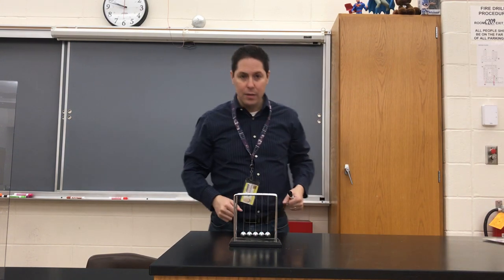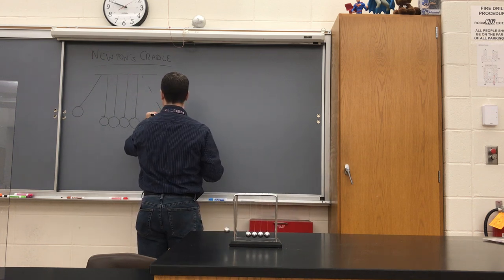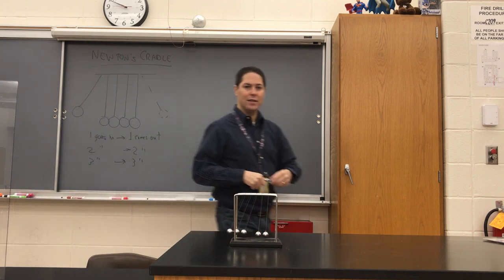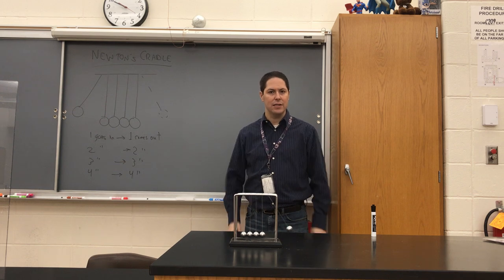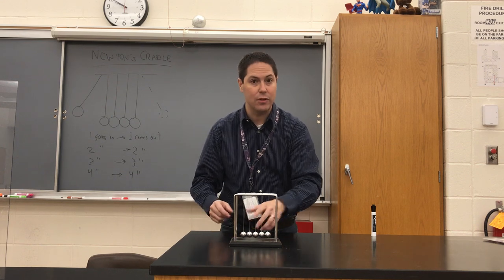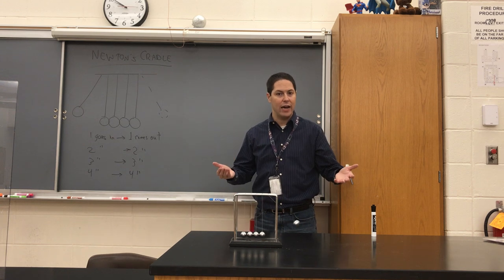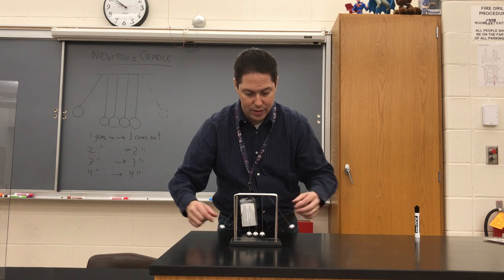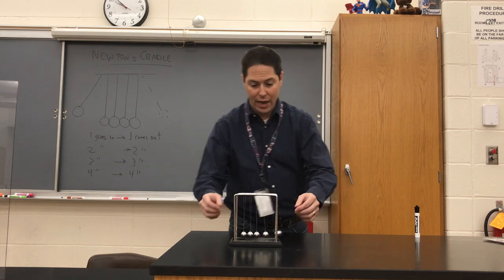Newton's Cradle Demonstration